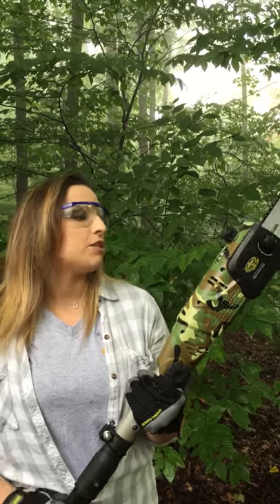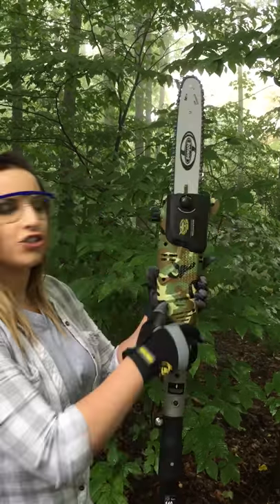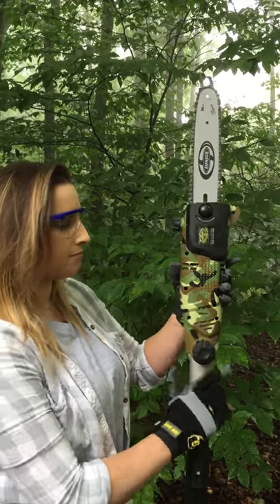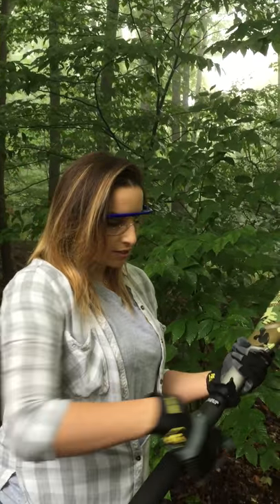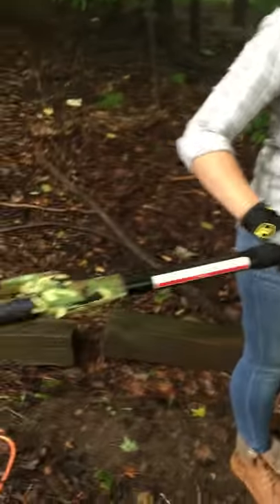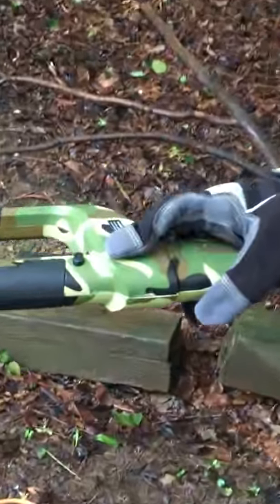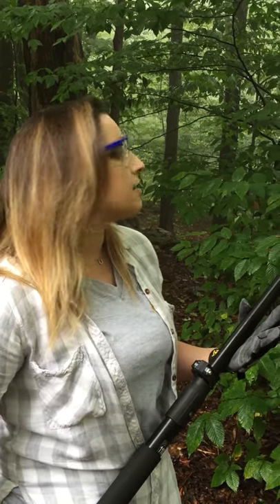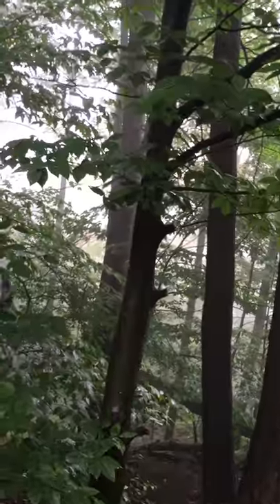Sun Joe SWJ803E Demo + Review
SAW WHAT YOU SEE! Tackle those hard-to-reach branches with ease. The Sun Joe® SWJ803E electric pole chain saw takes the danger and difficulty out of trimming your overgrown trees. Stand safely on solid ground and simply adjust SWJ803E’s telescoping pole to gain up to 15 feet of overhead reach. Powered by a robust 8-amp motor, the SWJ803E’s multi-angle head can handle the most stubborn tree limbs up to 9.5-inches thick. It features a durable, 10-inch Oregon bar and chain with an auto-oiler to keep the bar and chain fully lubricated during use. Unlike gas-powered tools, SWJ803E is powered electrically, so you’ll reliably power up with the push of a button without having to deal with smoke, fumes, unpredictable starters or costly tune-ups. Plus the SWJ803E comes equipped with a built-in safety switch to prevent accidental starting. The Sun Joe® SWJ803E electric pole chain saw carries a full two-year warranty.